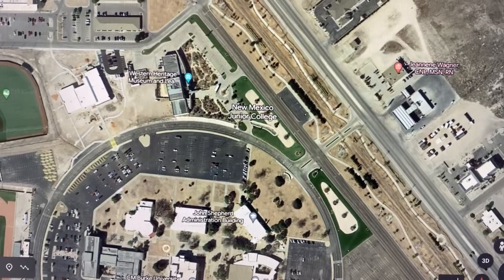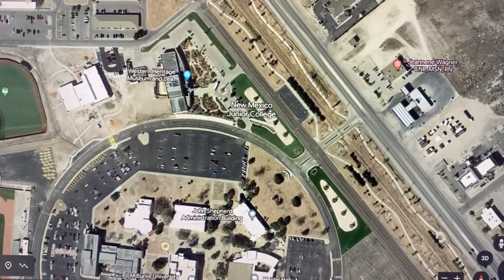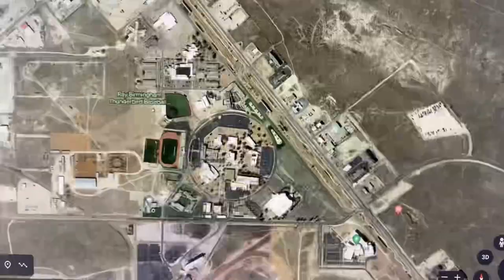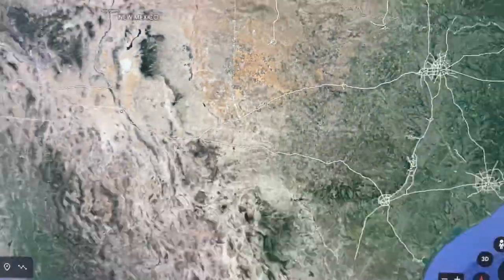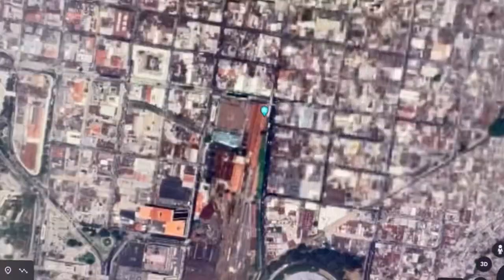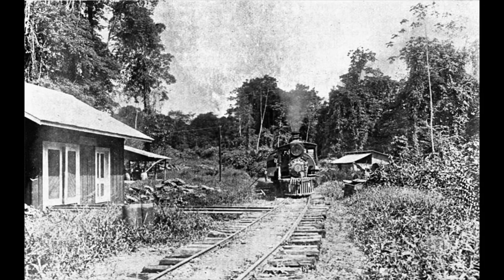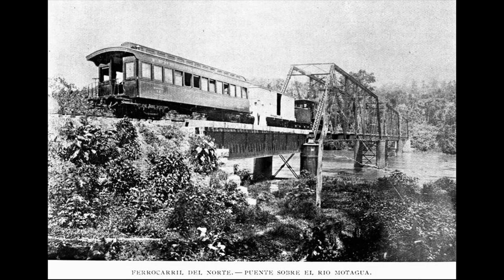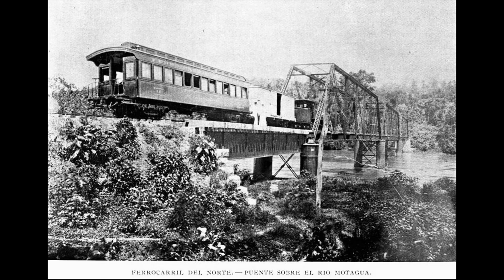New Mexico Junior College Business Law I (Module Three, Part One) from Guatemala City, Guatemala